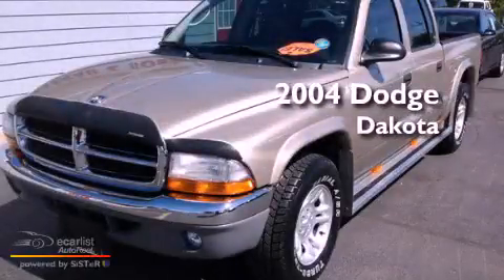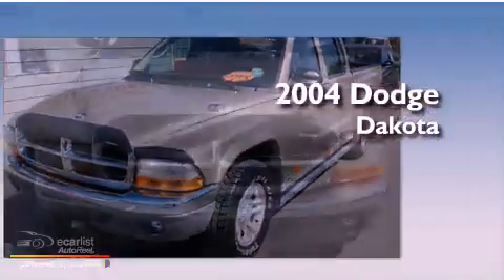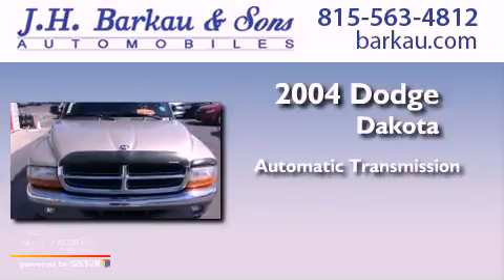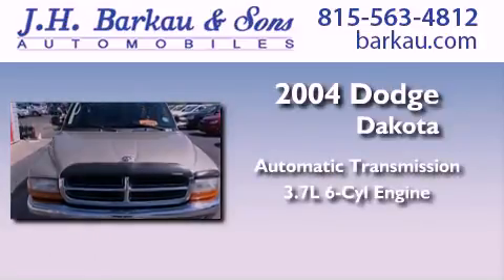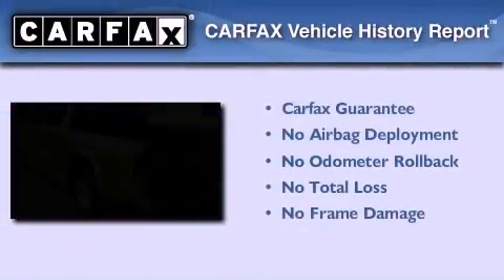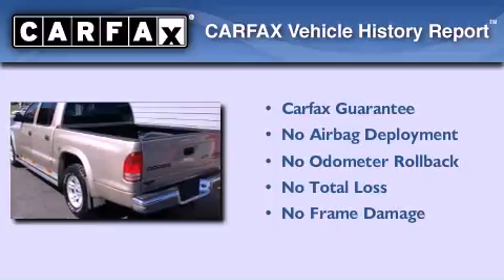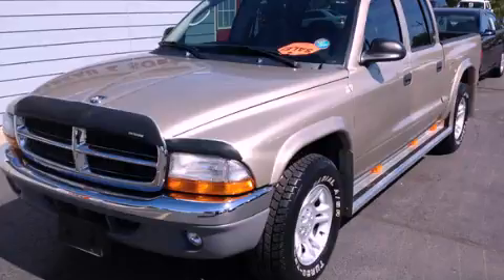Used 2004 Dodge Dakota Cedarville IL 61013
Year : 2004
 Make : Dodge
 Model : Dakota
 Engine : 3.7L (226) SMPI V6 MAGNUM ENGINE
 Trans . : Automatic
 Exterior : Gold
 Miles : 128,042
 Interior : Other

 200 N. Stephenson